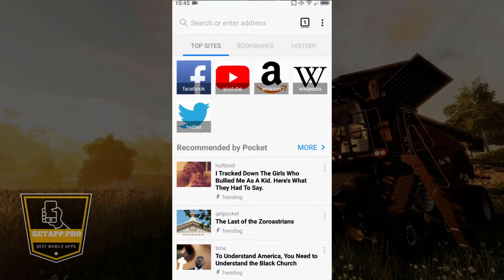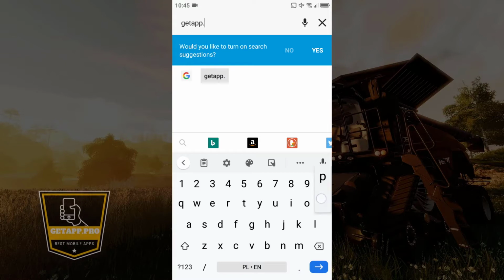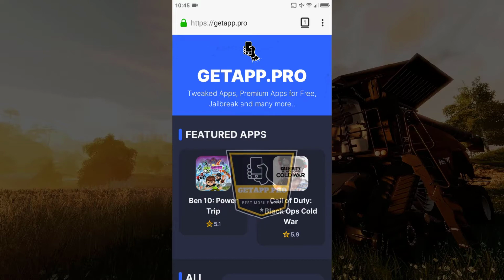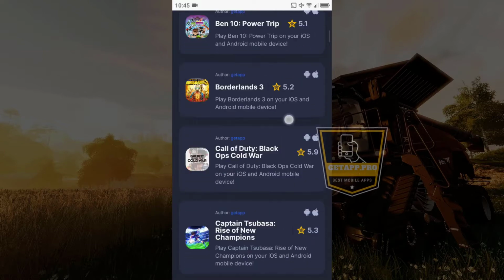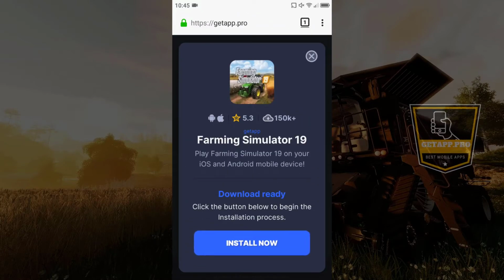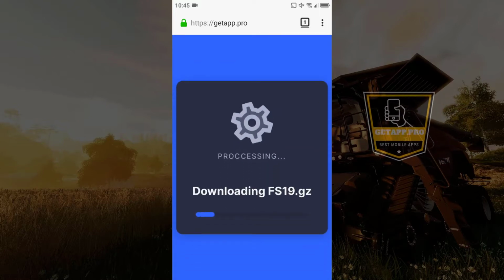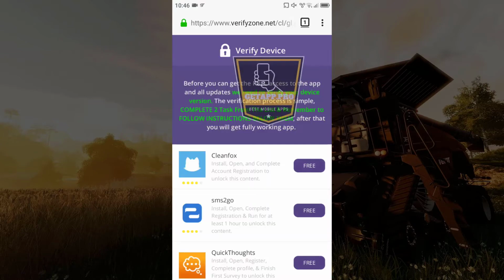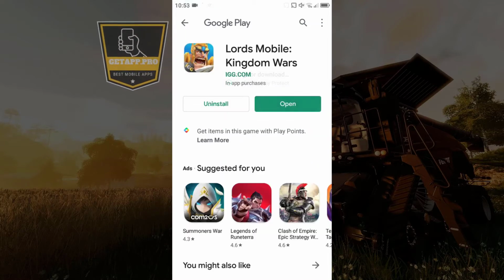🚜 Farming Simulator 19 Mobile Download 🌾 How To play FS19 On Android & iOS 🚜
Hello mobile maniacs! In this video tutorial we are guide you how to download and play Farming Simulator 19 in any mobile devices with the Adroid or IOS system! Enjoy!

This amazing Farming Simulator 19 apk is totally free to use on all mobile devices with the Adroid and IOS system.

Farming Simulator 19 app is been used by thousands of gamer and everything works as what you watch on the video and we received great reviews froom them.

This Farming Simulator 19 mobile app works with all phones and tablets with Android and IOS system.